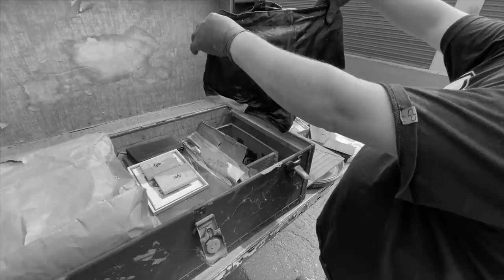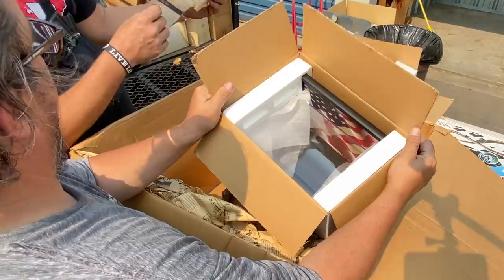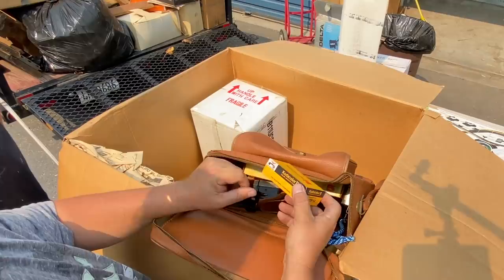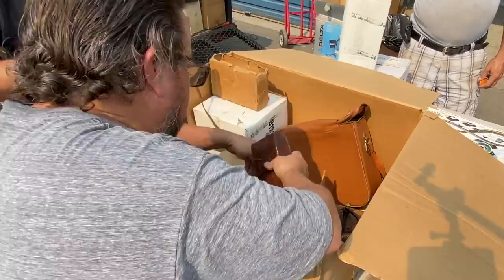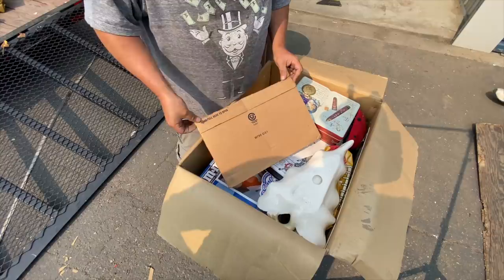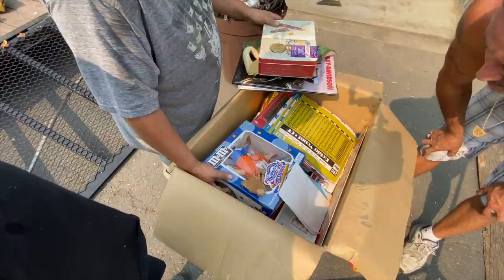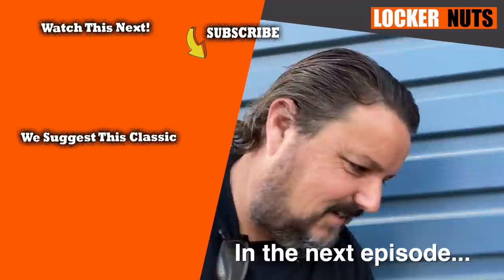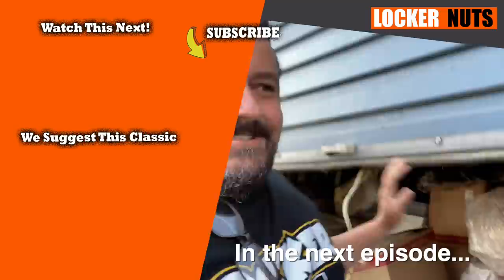What's in the LAST FEW BOXES from the $5,000 Dusty Trunks locker bought at the storage auction?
Finishing up our last day on site at the $5,000 Dusty Trunks locker we bought at auction. There are only a few more boxes remaining, but that doesn't stop us from finding more amazing stuff!

This adventure is a must see! But you'll only see half the great stuff here. For all the unboxing action (including the second trunk), also check out the Storage Auction Pirate channel here: